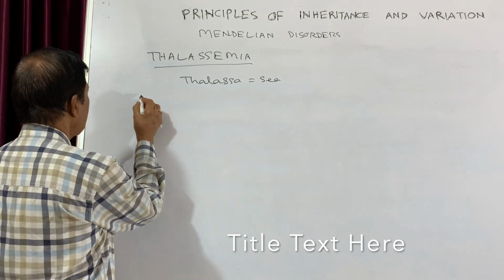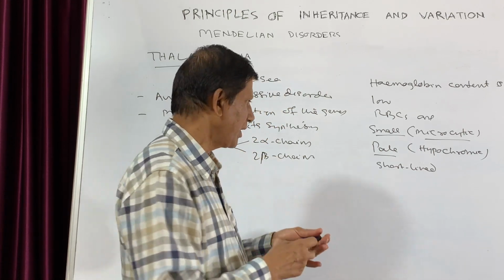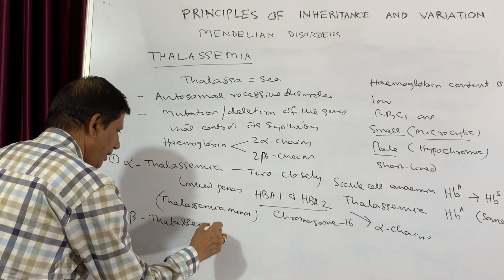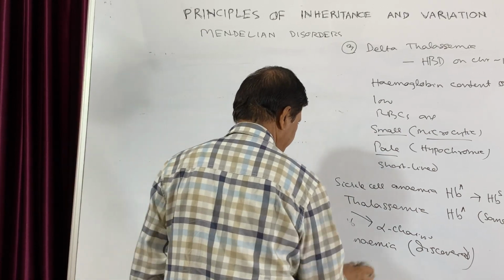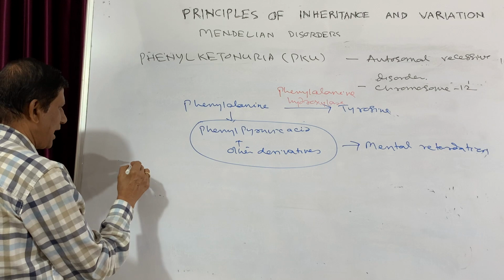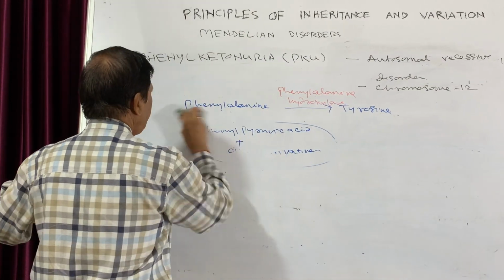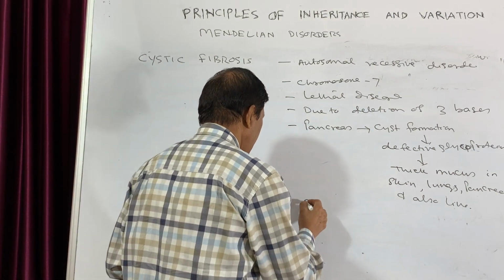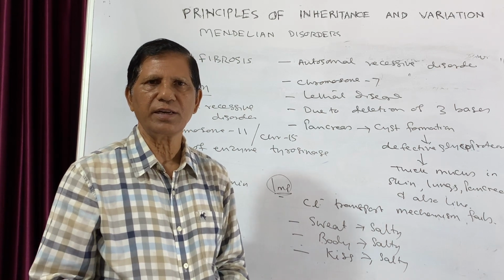MENDELIAN DISORDERS (Thalassemia,Alkaptonuria,PKU,Cystic fibrosis) |NEET| CLASS-12| Dr Ramesh Panda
Though Mendel"s works are phenomenal and historical ,it was found later on that all inheritances do not follow Mendel"s principles.Sometimes the deviations cause serious diseases such as thalassemia,alkaptonuria,phenylketonuria,cystic fibrosis and albinism etc.due to autosomal recessive genes .Details discussed in this video.Thalassemia,Alkaptonuria,Phenylketonuria,Cystic fibrosis